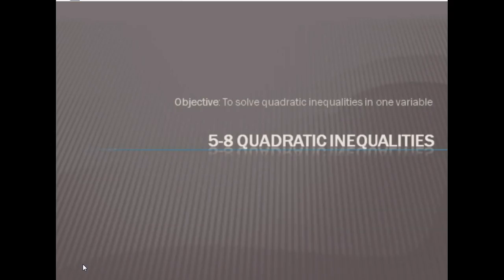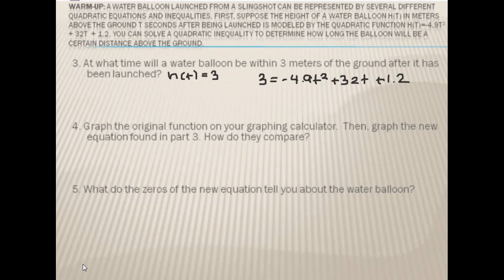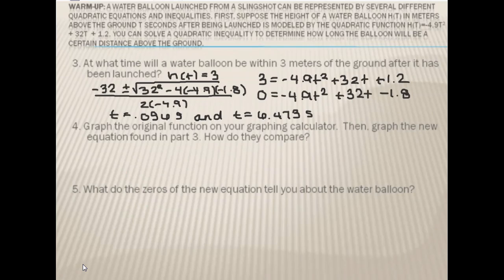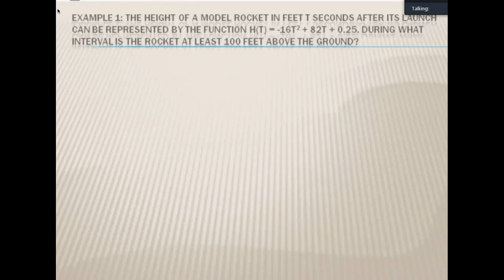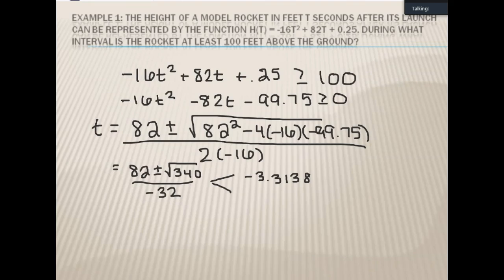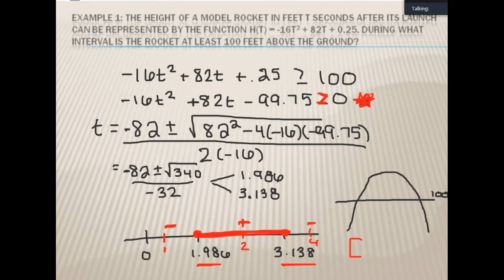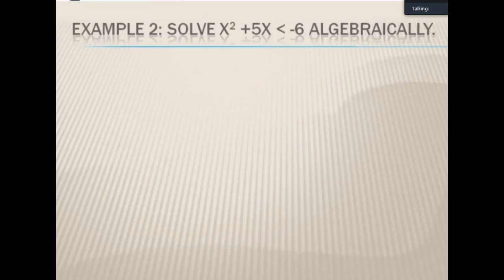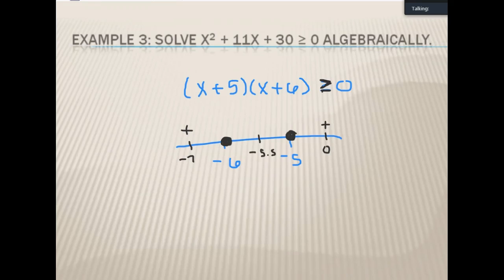5-8 Quadratic Inequalities Applications and Algebric Solve